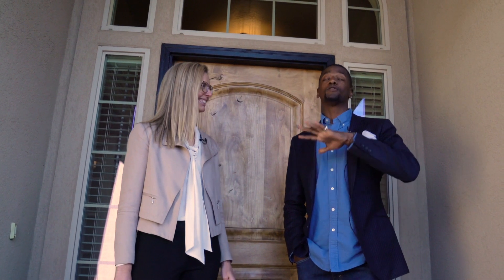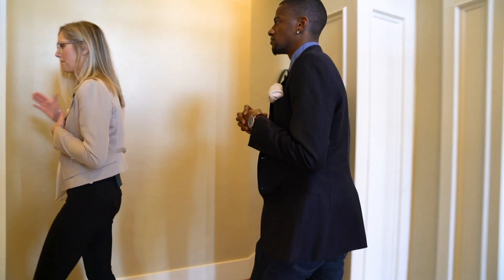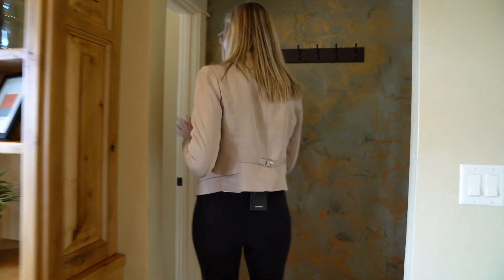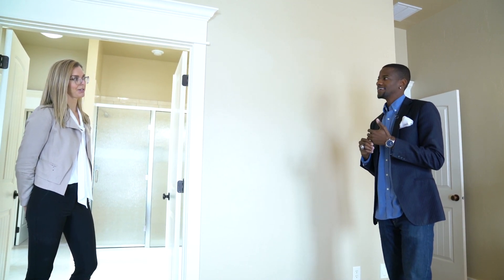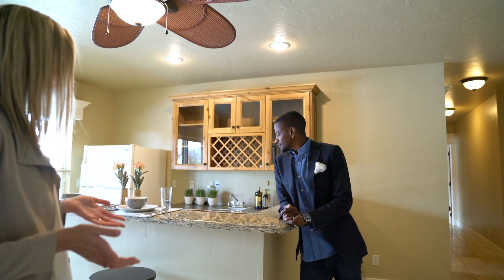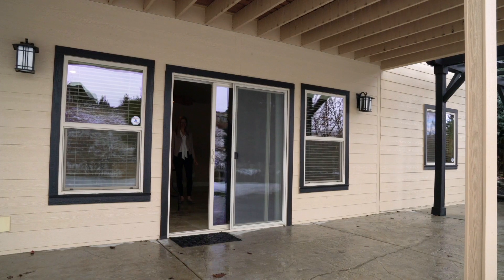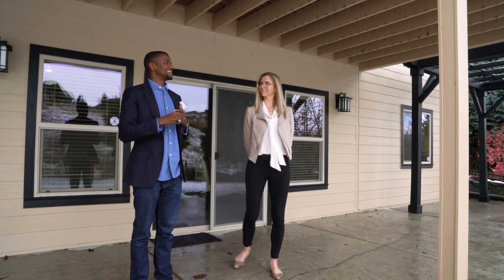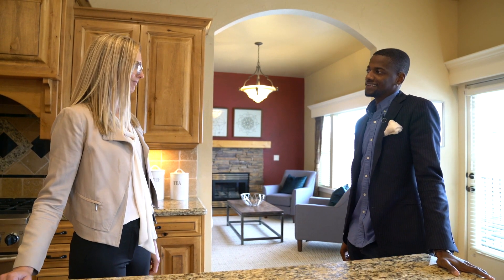Not your typical real estate video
4482 N Arrow Crest Way, Boise, ID 83703